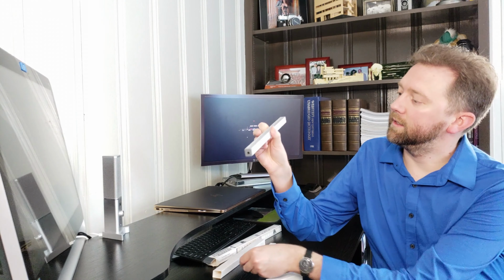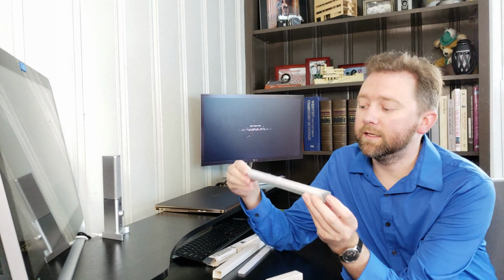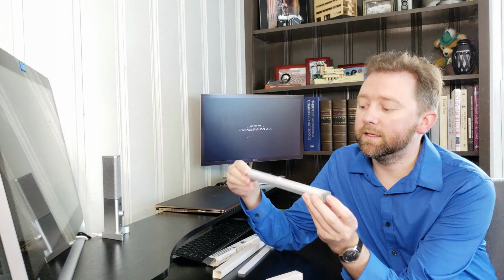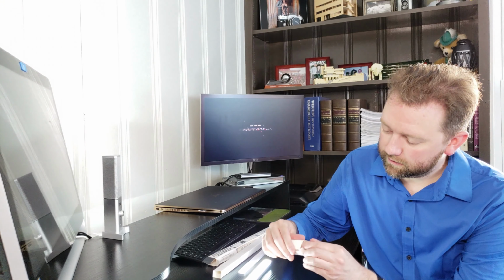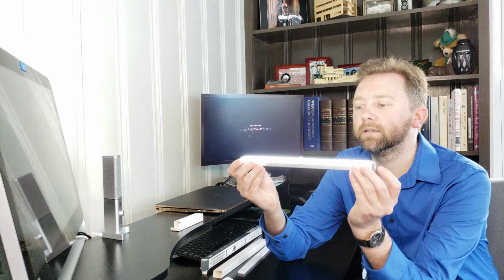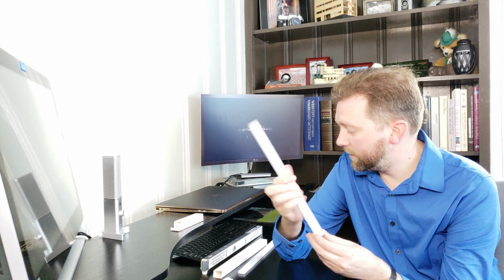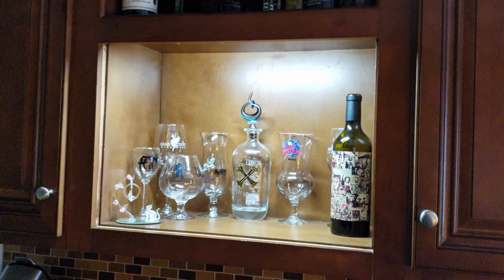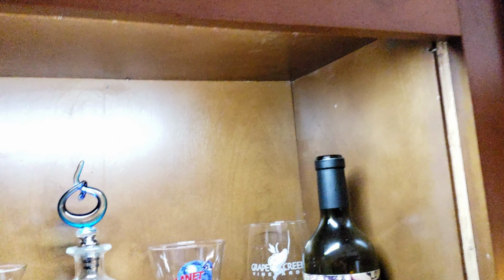LIGHT UP YOUR DARK CORNERS - Bicmice Under Cabinet Light Review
This LED light works wonderfully in the closet or under cabinets with it's full motion sensor that automatically is activated.  The 480 Lumens Bicmice rechargeable 6000K light also works great as a night light, hidden in a bookshelf, under your bathroom toe kick, garage, hallway, on stairs, etc.  Easily move around with magnetic metal plates on either side.

☛ Product featured in this video on Amazon (Amazon)

► EQUIPMENT I USE:
Samsung Galaxy Note 9 (Amazon)